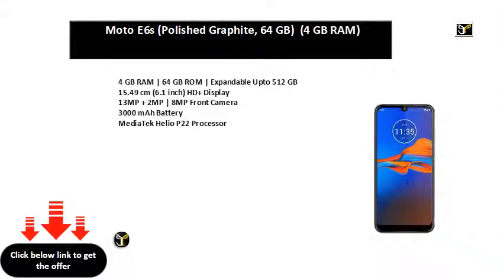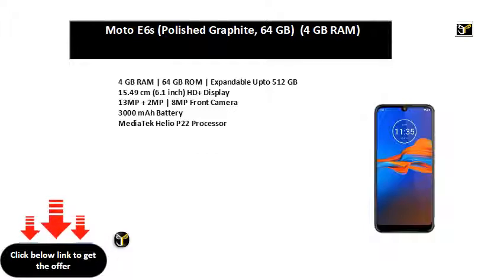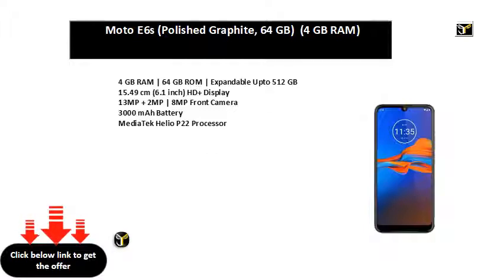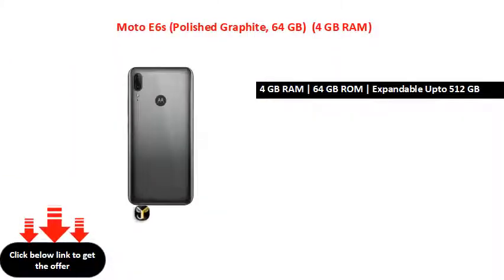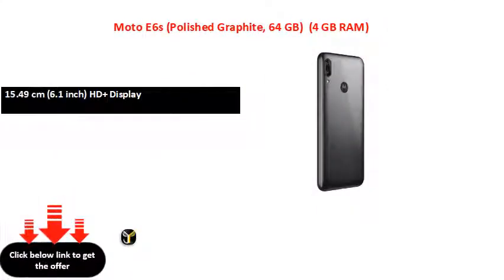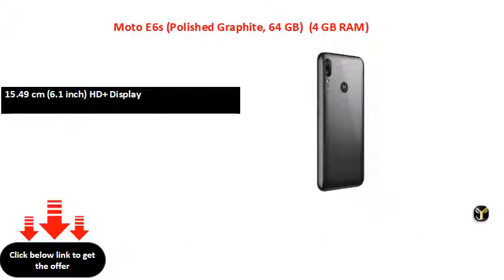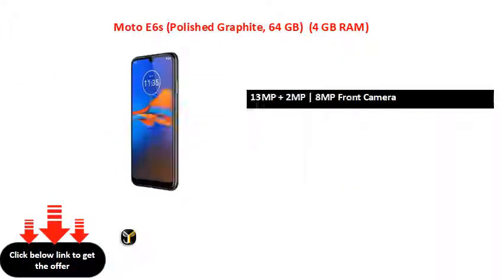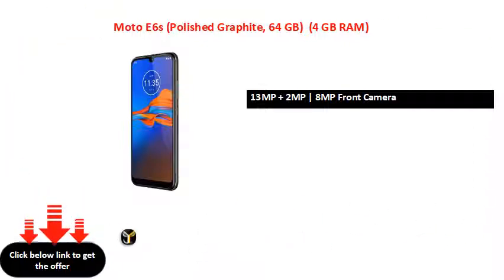Moto E6s (Polished Graphite, 64 GB) (4 GB RAM)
4 GB RAM | 64 GB ROM | Expandable Upto 512 GB
15.49 cm (6.1 inch) HD+ Display
13MP + 2MP | 8MP Front Camera
3000 mAh Battery
MediaTek Helio P22 Processor